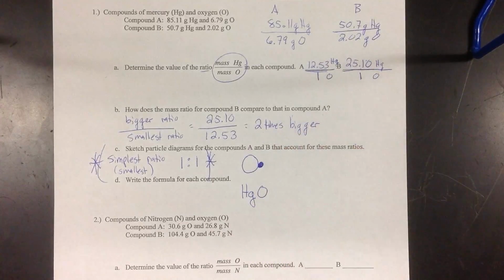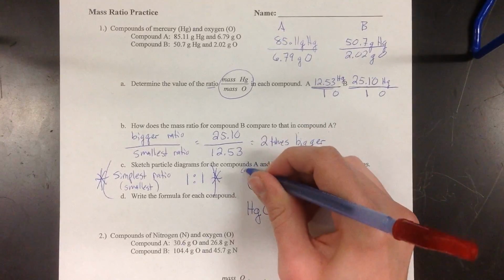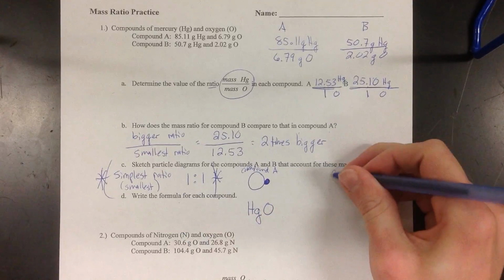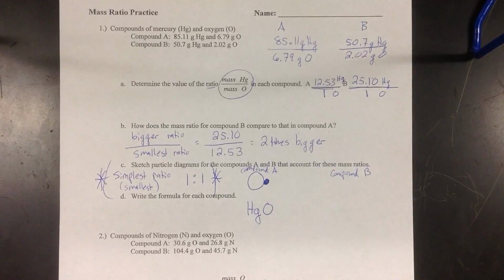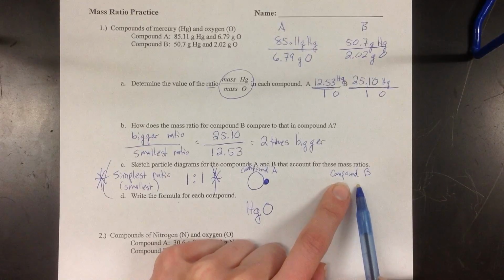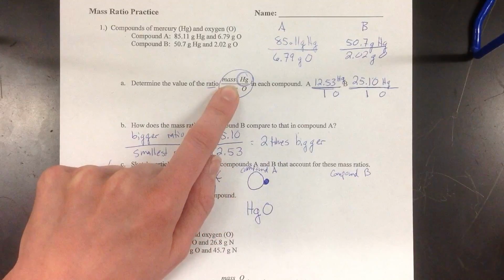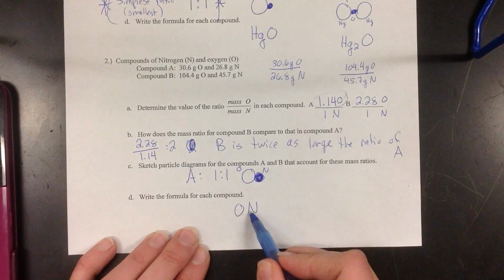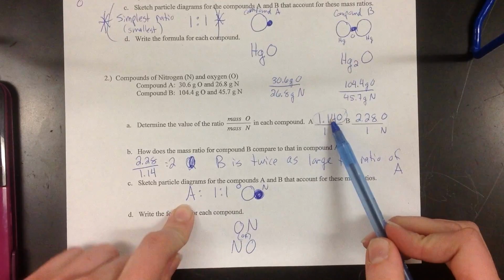CRHS McIrvin - Mass Ratio Practice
In this video, I work through some Mass Ratio practice problems that are similar to the ones in Unit 4 Worksheet 3.